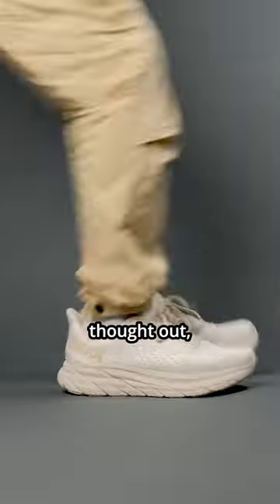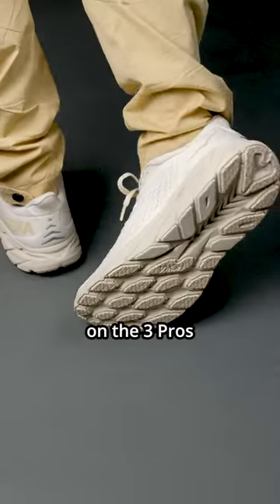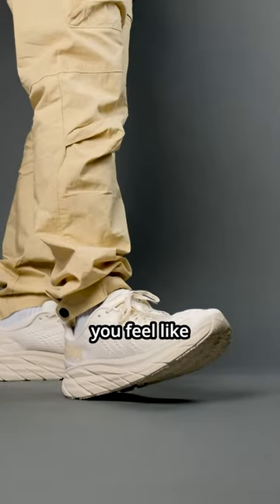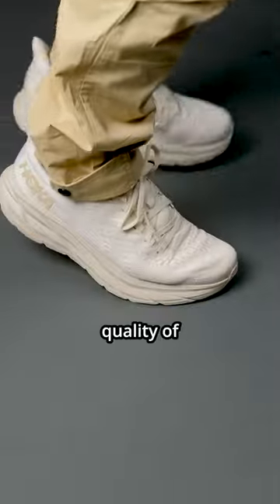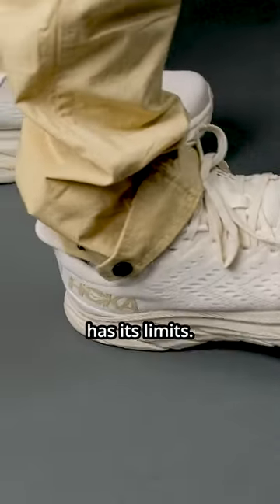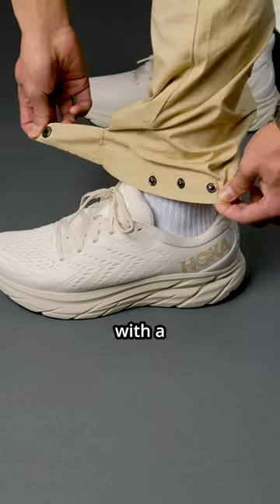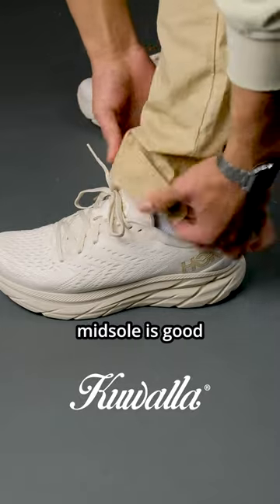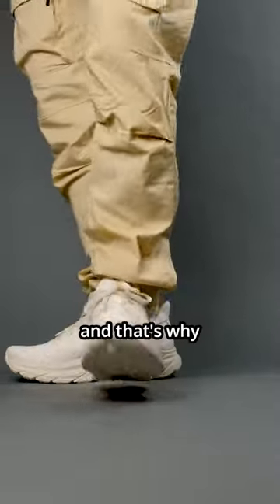DO NOT BUY Hoka Clifton 8s until you know about these 3 Reasons why!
Hoka's have been recommended to me a million times but I had never had the chance to try them until now. Here is my video on "DO NOT BUY Hoka Clifton 8s until you know about these 3 Reasons why!"

500 Miles Test: Adidas ALPHABOUNCE is better than ULTRABOOST 1.0?